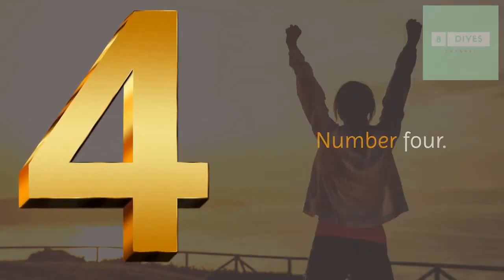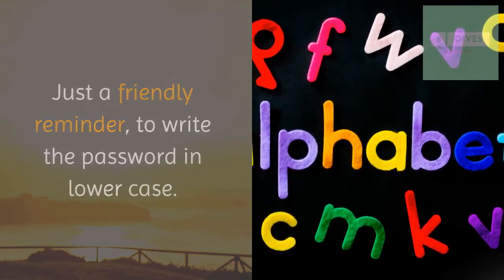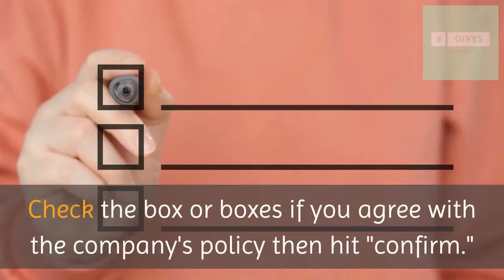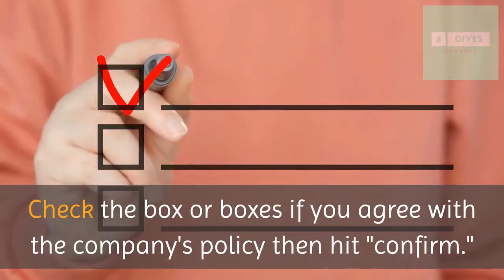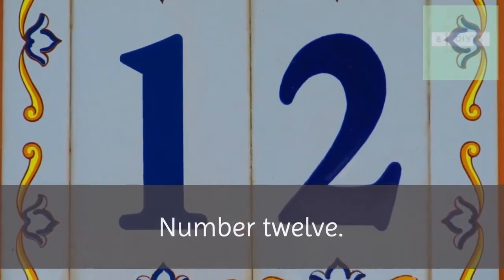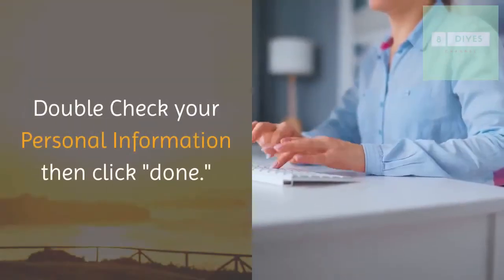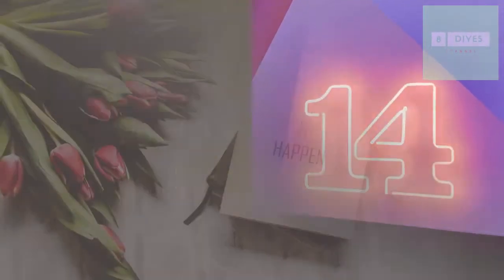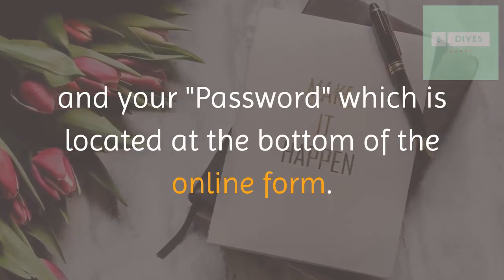How to Join Atomy? | 15 Easy Steps to Register | Aida Mall Online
In this video, I am going to share with you how to be a member of Atomy whether you want to be a consumer, independent contractor, or both for FREE. Please SHARE if you like this video. Thank you for your time and God bless!

00:00 Intro
00:01 Welcome to Watch Study and Share
00:08 How to be an Atomy Member? | 15 Easy Steps to Register | Aida Mall Online

About: In this video, we have shared the steps on how to join Atomy with Aida Online Mall.